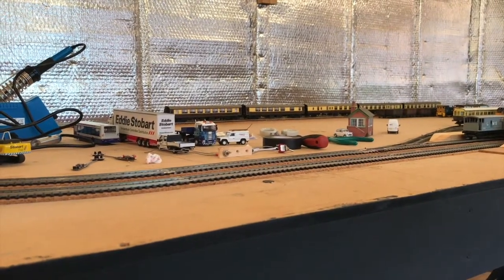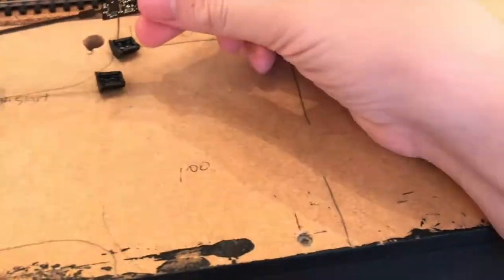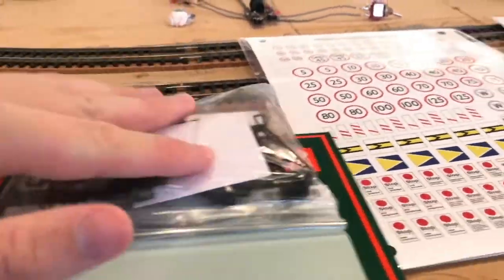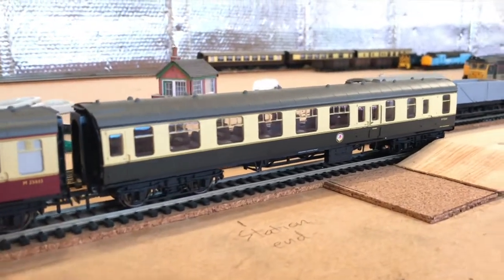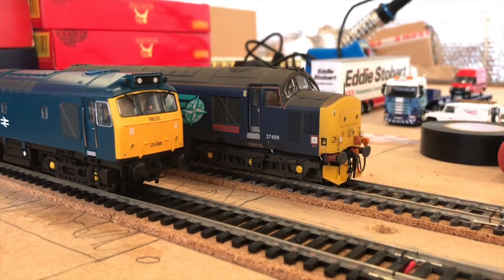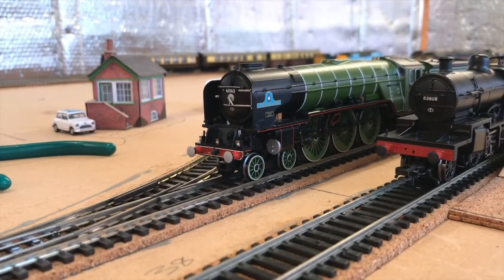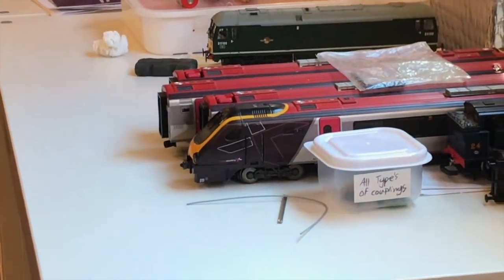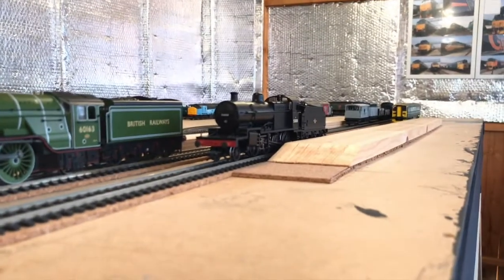Layout Update August 2019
In this layout update I go over what's happened with the layout and also show you some new locos that have joined the feel!!